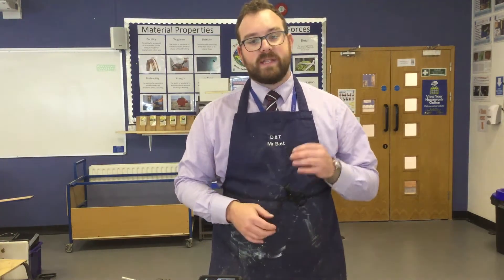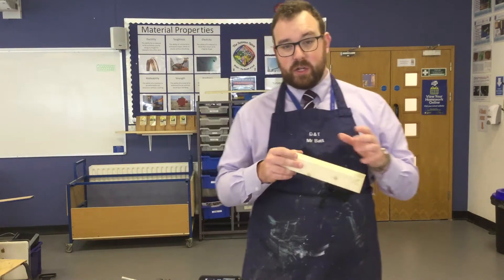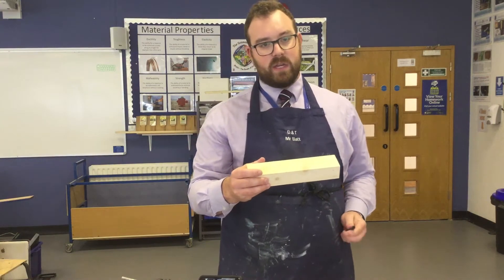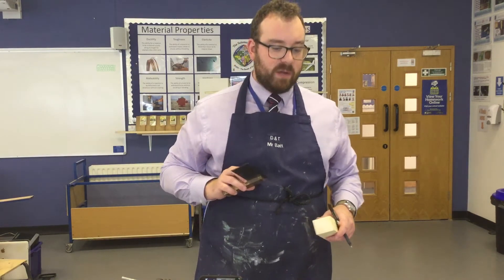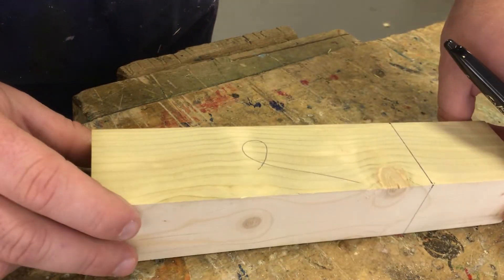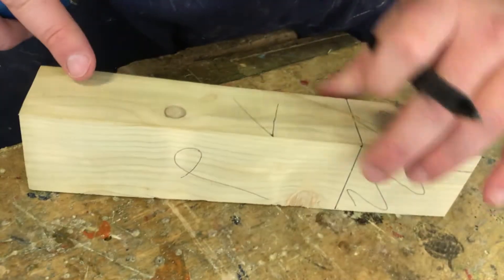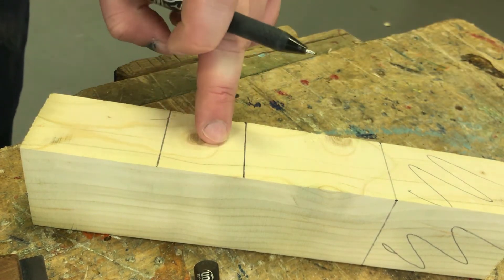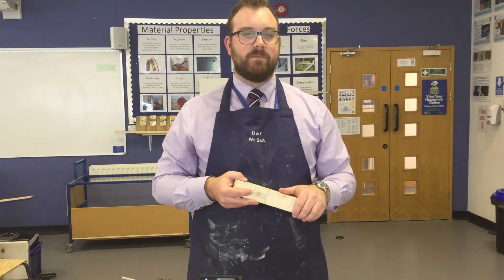Marking out with a datum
Carpentry skills test- How to mark out a piece of wood for sawing/joint making using a datum point